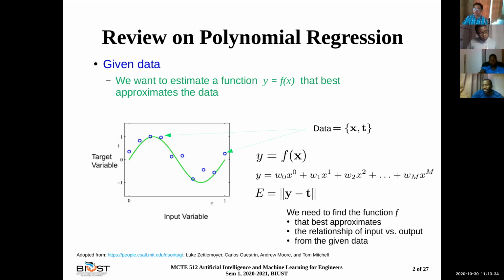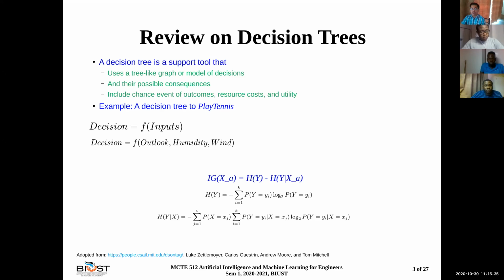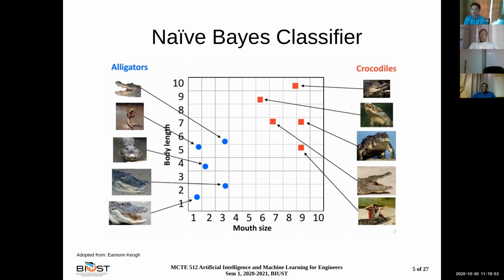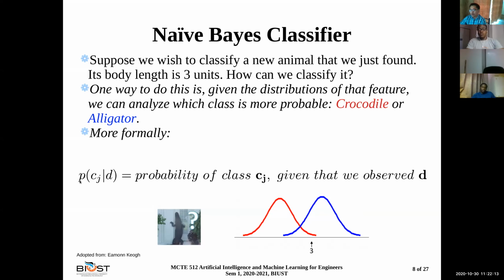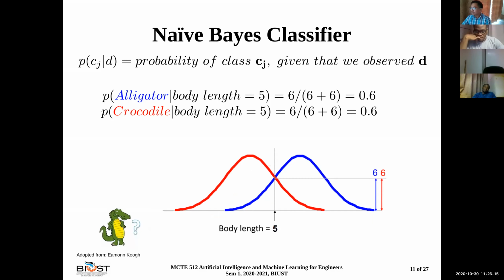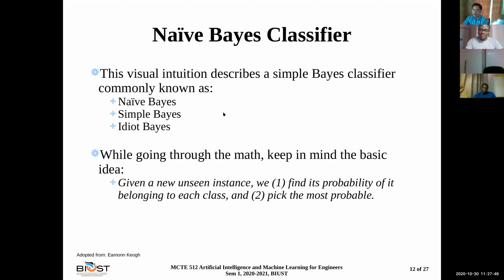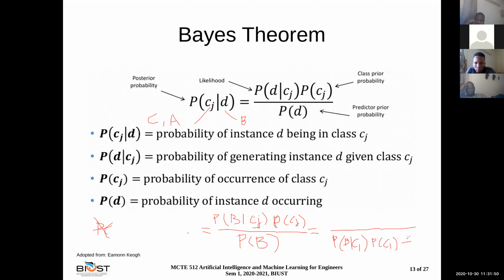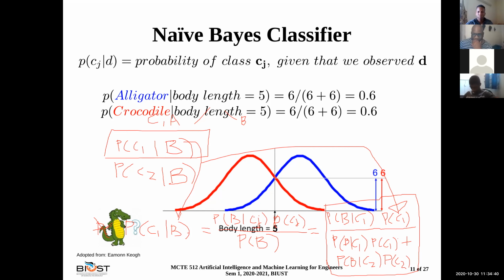MCTE 512 Artificial Intelligence and Machine Learning for Engineers -- Lecture 5, Part 1 of 3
Lecture 5 - Naive Bayes,  Part 1 of 3, MCTE 512 Artificial Intelligence and Machine Learning for Engineers, Botswana International University of Science and Technology